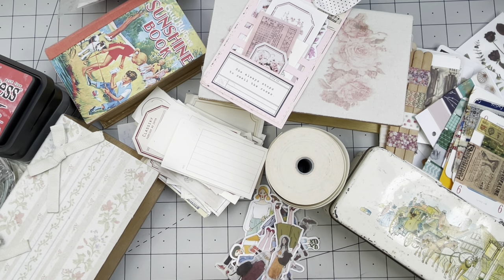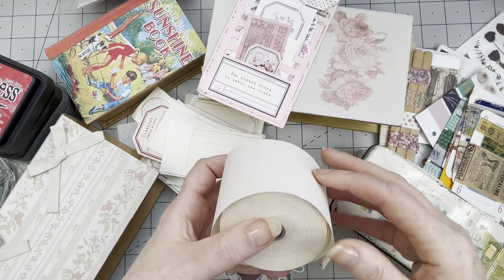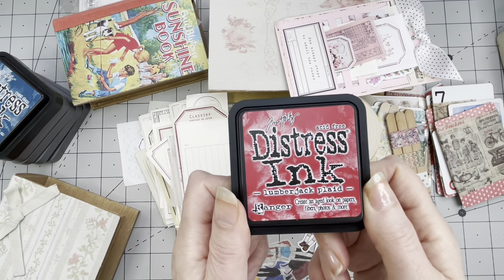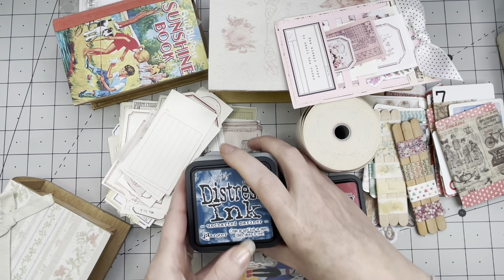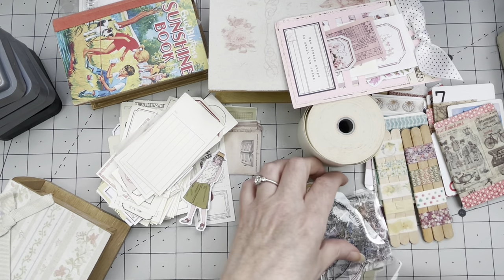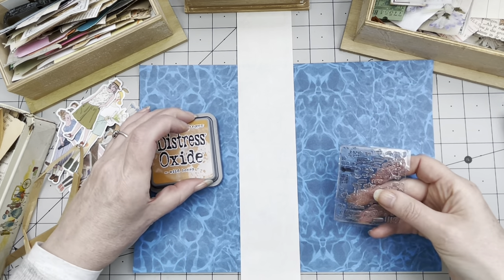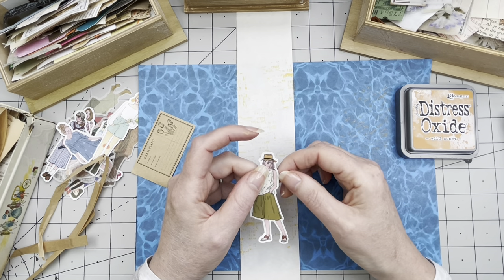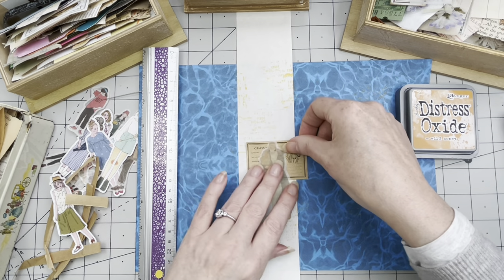LET'S MAKE SOME - PAPER ROLL COLLAGE CLUSTERS - USING ONLY .WHAT'S ON MY DESK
Hi guys, let's relax and do some collaging. Using a vintage reciept paper roll as my base, and decorate with what's on my desk.
Thanks for hanging out with me today , please give the video a thumbs up and if you haven't already

0:00 - intro
1:38 - Supplies Used
4:15 - the Green one
17:30 - the Red one
31:55 - the Pink and Blue ones
46:30 - End Result